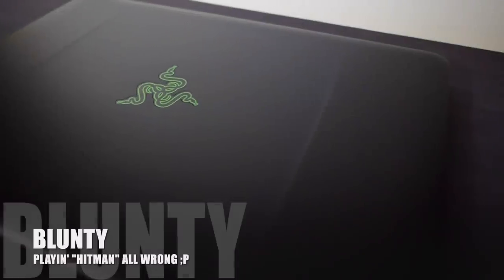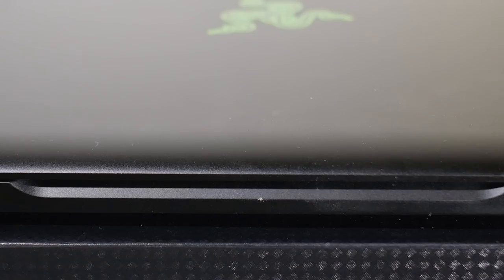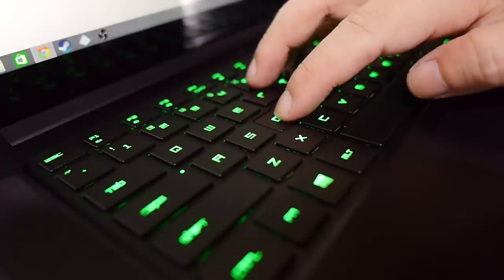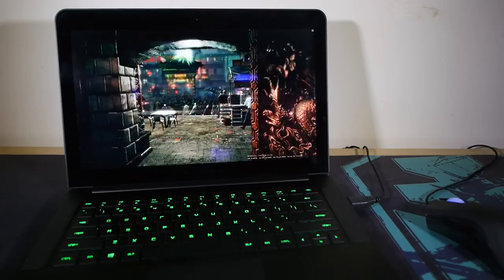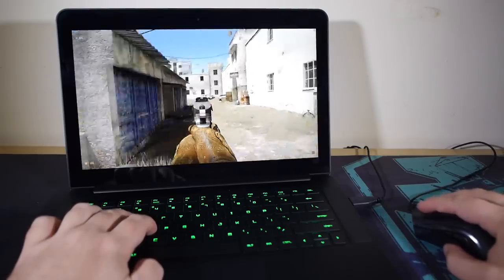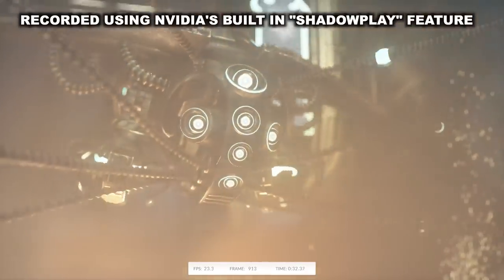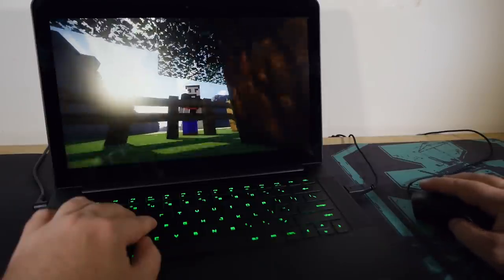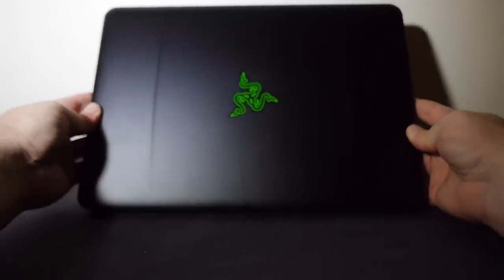RAZER BLADE (2015) Review - Does it Suck?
The New Razer Blade Gaming laptop fro 2015… “Stunning QHD+ Display” “most powerful Blade ever” … lets find out!

14.0" IGZO QHD+ 16:9 Ratio, 3200x1800, with LED backlight, capacitive multi-touch
NVIDIA® GeForce® GTX 970M (3GB GDDR5 VRAM)
Intel® Core™ i7–4720HQ
Quad-Core processor with Hyper Threading 2.6GHZ / 3.6GHz (Base / Turbo)
16GB dual-channel onboard memory
(DDR3L-1600MHz)
USB 3.0 port x3
HDMI 1.4a audio and video output
3.5mm headphone/microphone combo port
Built-in stereo speakers
Array microphone
Dolby® Digital Plus Home Theater Edition
7.1 Codec support (via HDMI)
Built-in webcam (2.0MP)
Backlit anti-ghosting keyboard
Razer™ Synapse enabled with programmable keyboard and trackpad
TPM 2.0 (Trusted Platform Module)